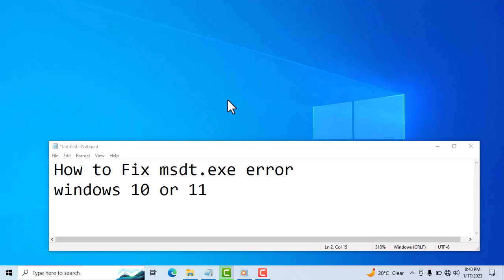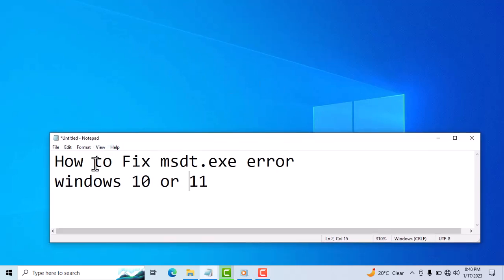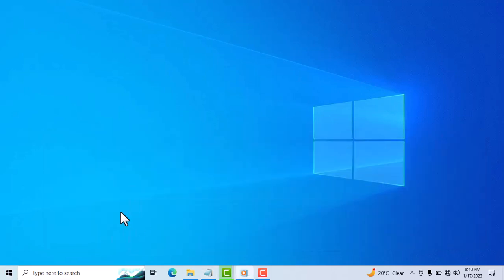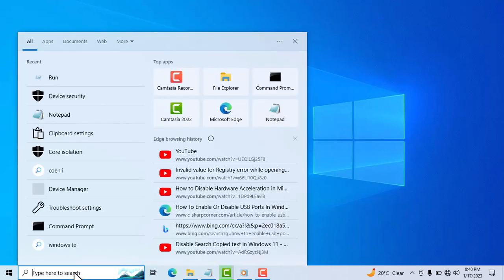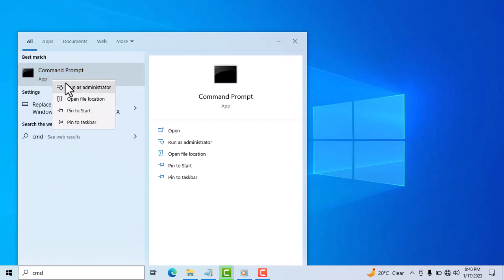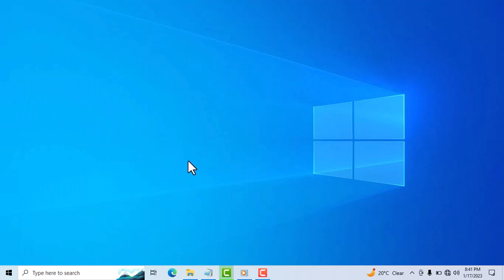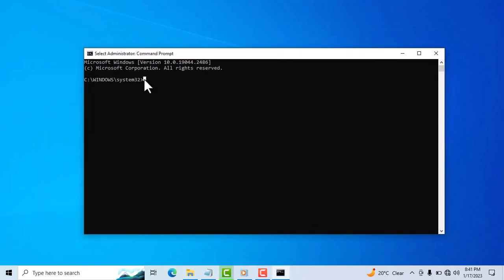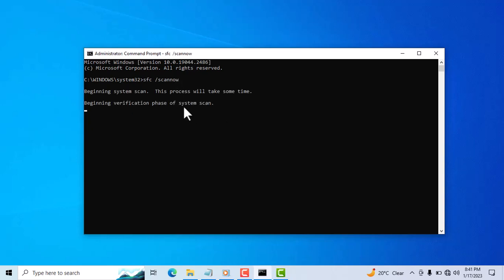How to Fix msdt.exe error in windows 10 or 11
How to Fix msdt.exe error windows 10 or 11